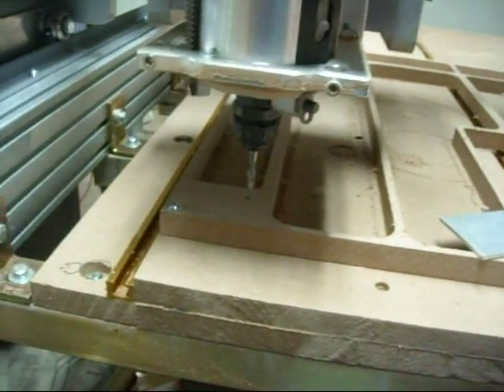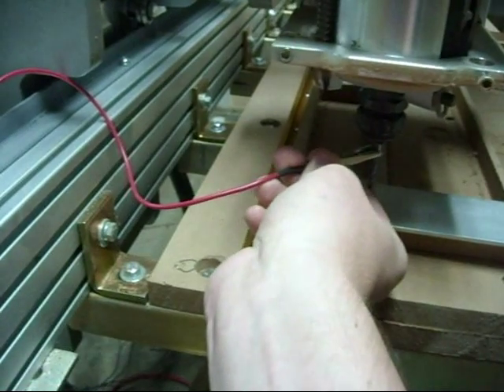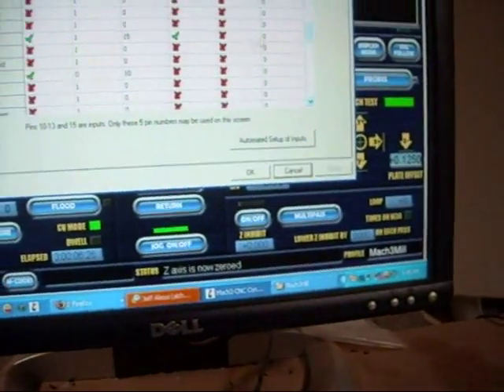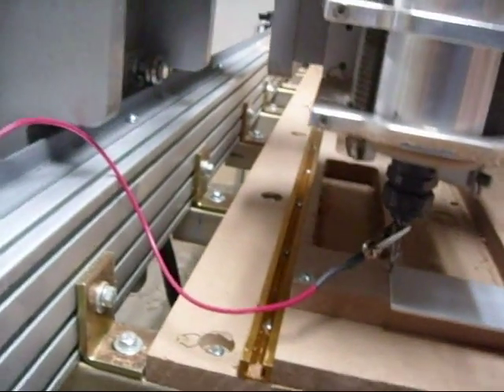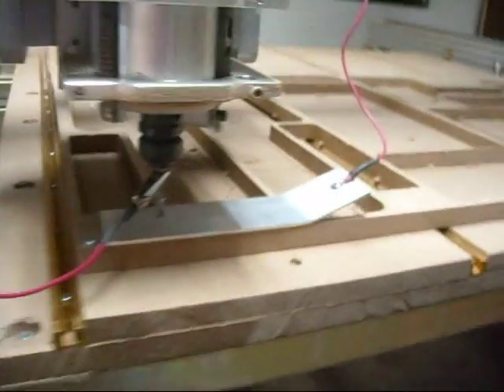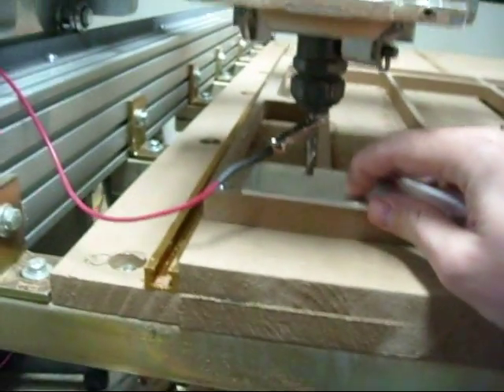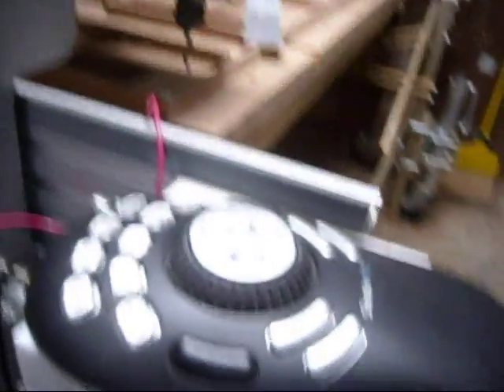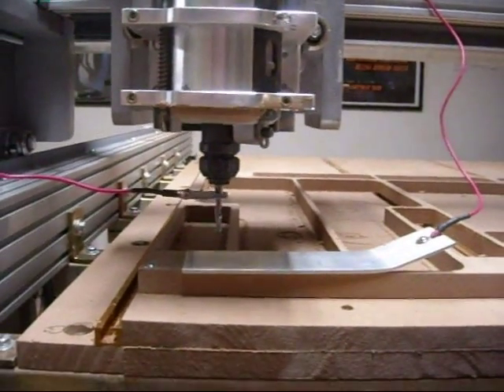joe's hybrid zero plate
Using a simple zero plate mach3 and a shuttle pro pendant